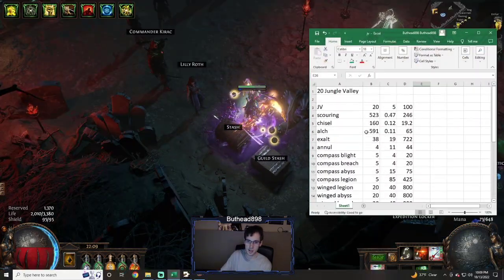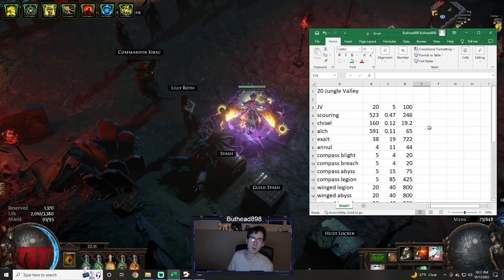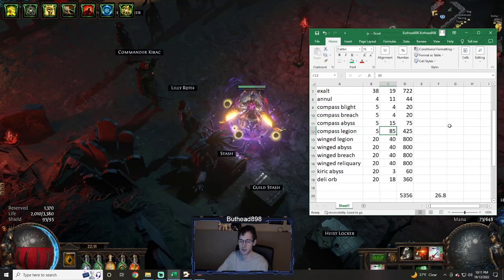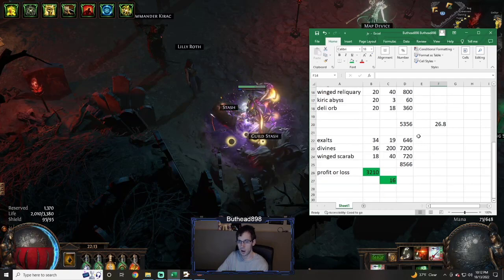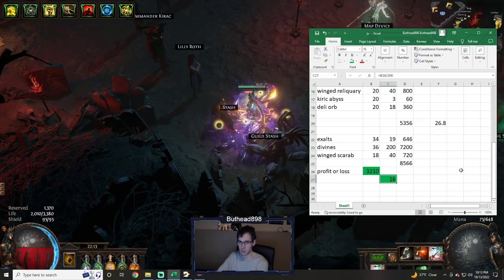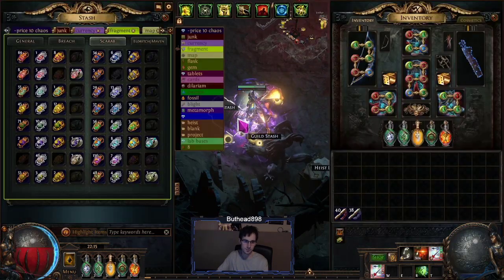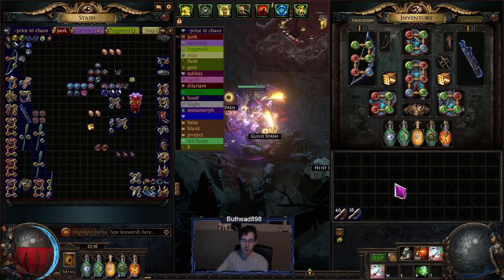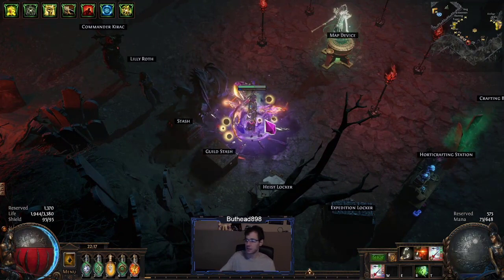POE 3.19 20 Jungle Valley God Touch farming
Testing the God Touch farming to see if I like it over all. Personal peference.